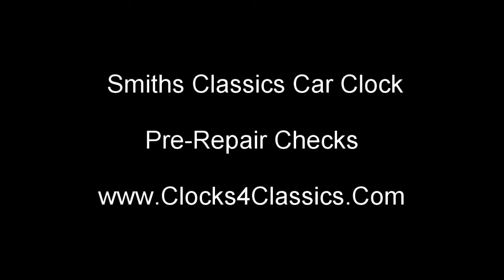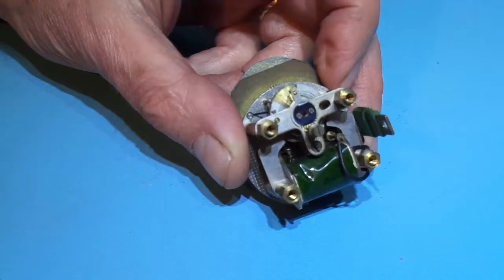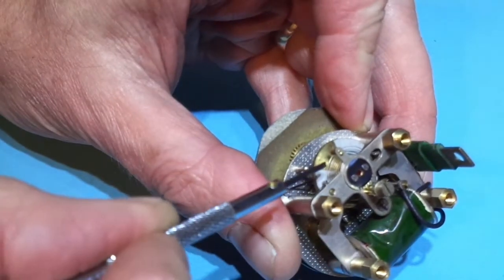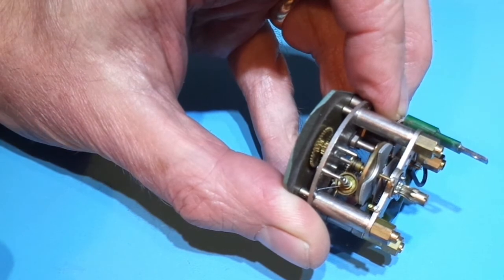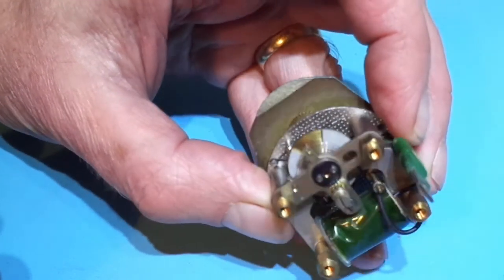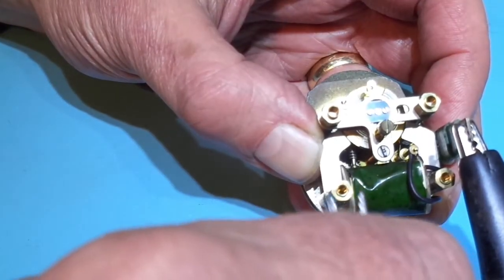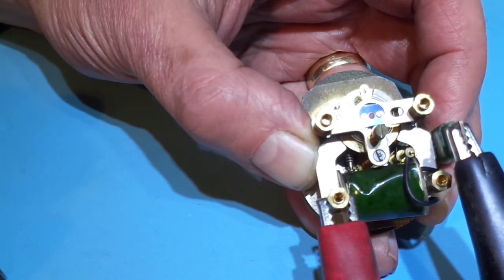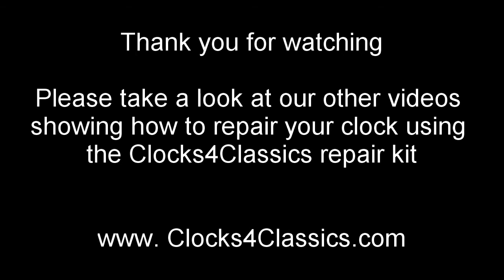Smiths Car Clock PreRepair Checks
Smiths Classic Car Clock repair - pre repair checks